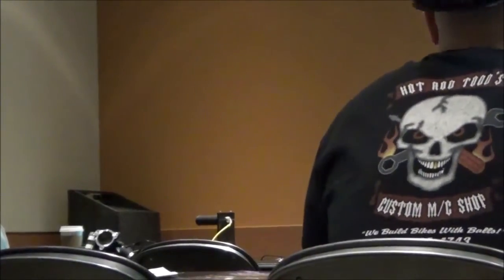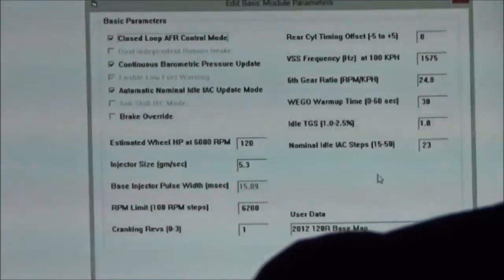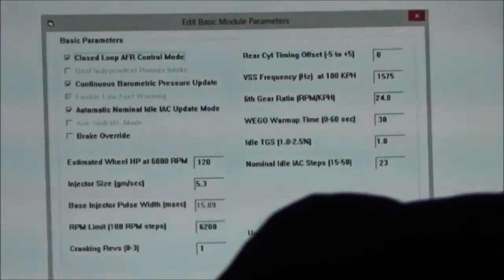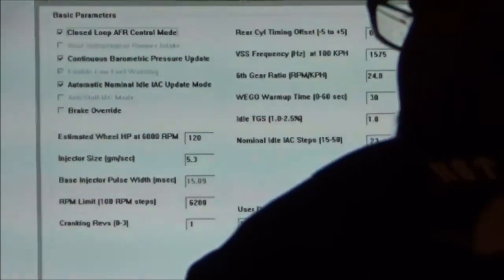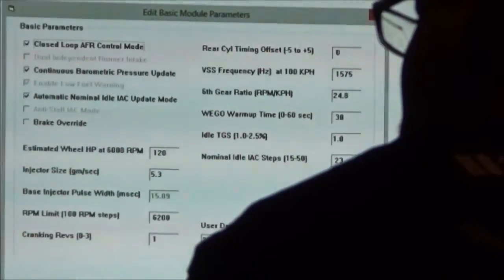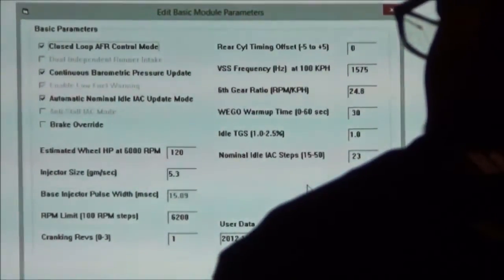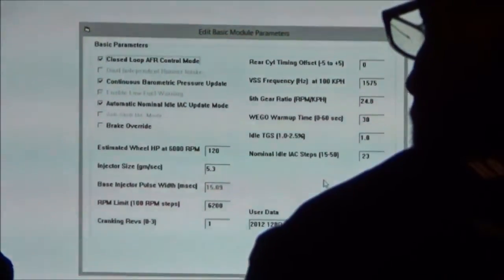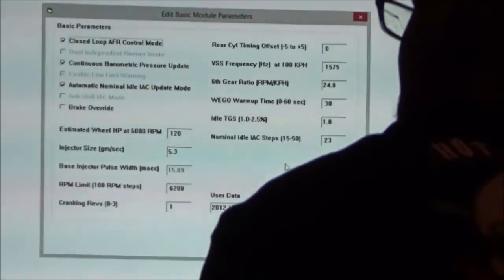2015 VTwin Expo - EFI Training - Part 5 - Daytona Twin Tec - Kevin Baxter - Pro Twin Performance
Part 5 of the series from my EFI Training Class at the VTwin Expo on the Daytona Twin Tec Gen 6 Auto Tuning System.